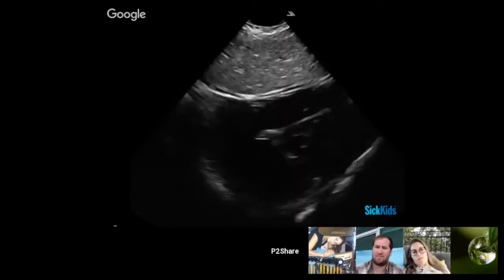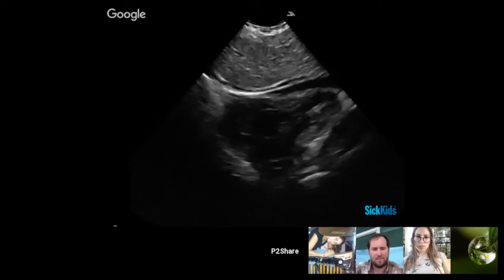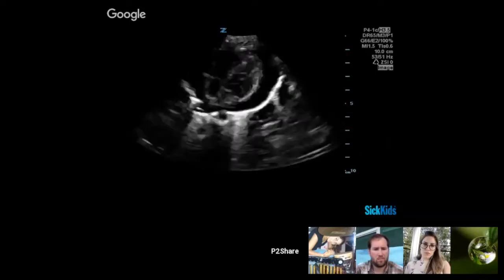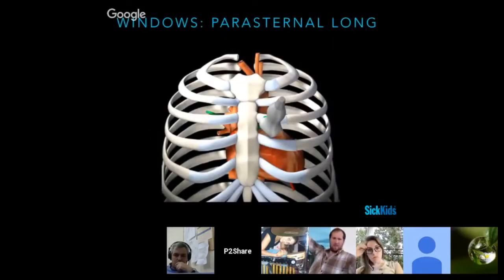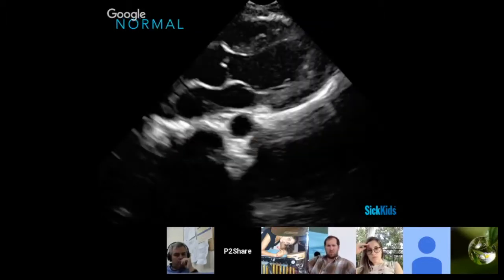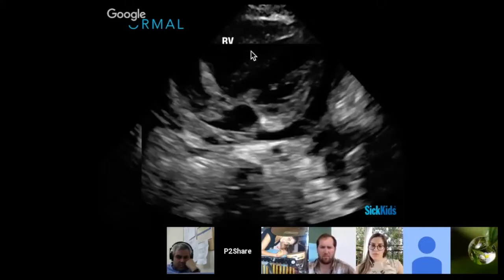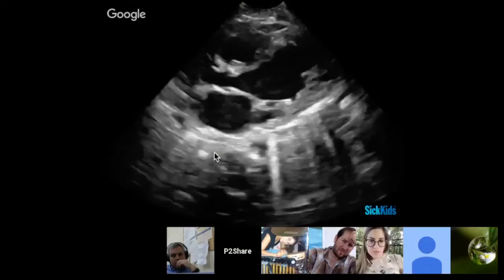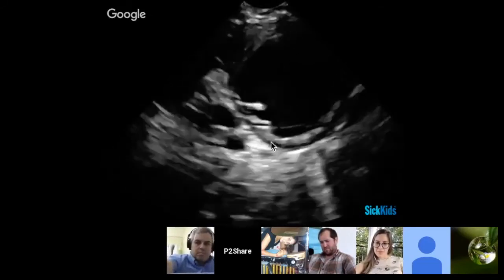Cardiac IVC B-Lines (2/6)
Dr. Greg Harvey discusses cardiac IVC and BLines.

Happy Scanning!